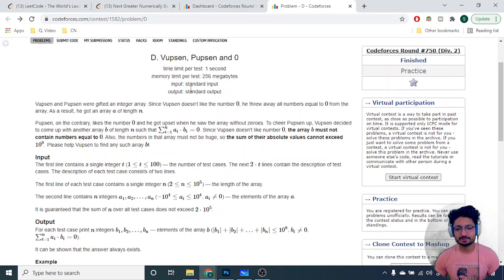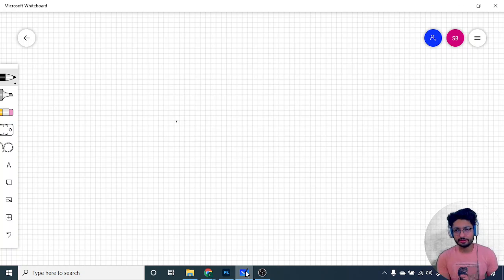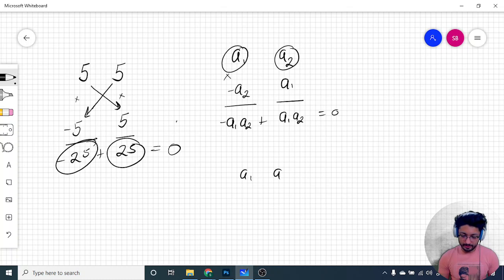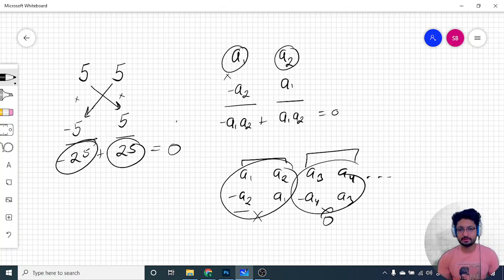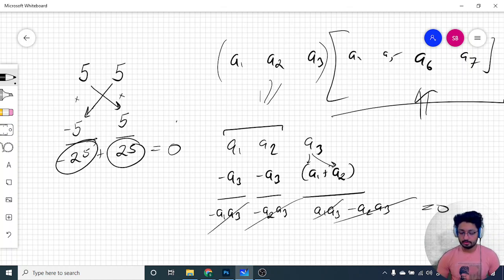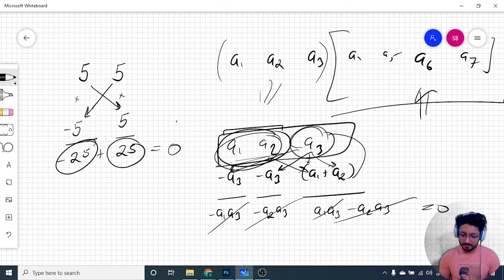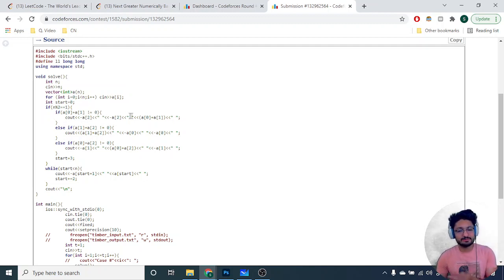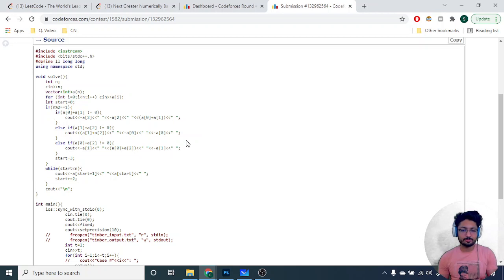D. Vupsen, Pupsen and 0 | Codeforces Round #750 (Div. 2) | CODE EXPLAINER